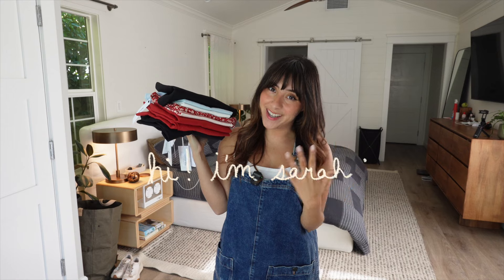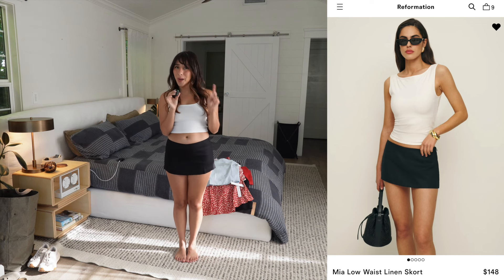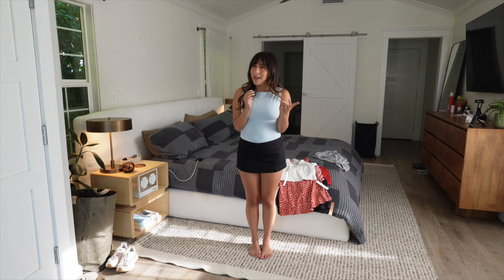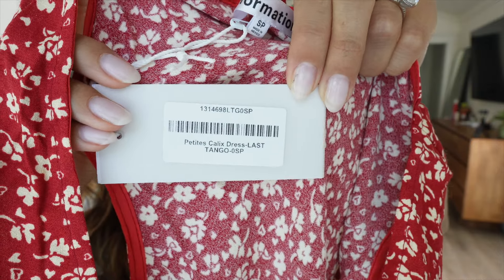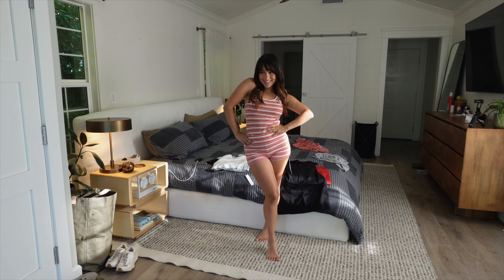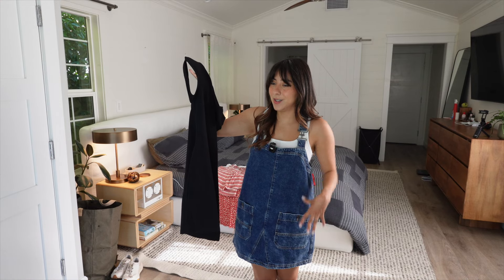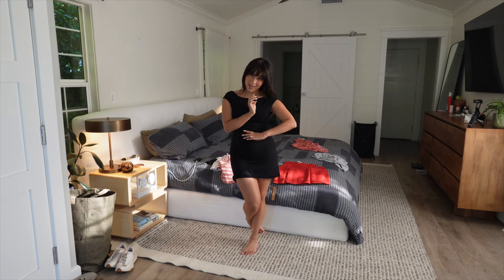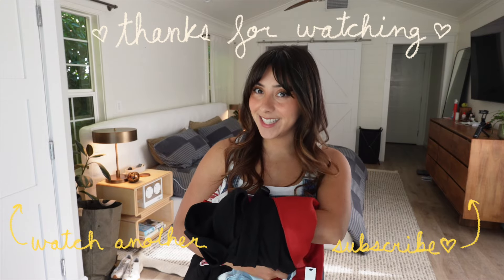late summer reformation haul :)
lots of cutie red things in this one!

you know im a sucker for reformation. when something of theirs hits, IT HITS! HARD!

here's what i got:
1:01 mia low waist linen skort
2:36 dusk knit top
4:28 muse baby tee
5:26 petites calix dress
7:38 cara knit short
9:34 soleil knit dress
11:07 petites grace linen two piece

sarah stats:
height - 5'1"
bust - 36"
waist - 27"
hips - 38"

hope you like the haul!